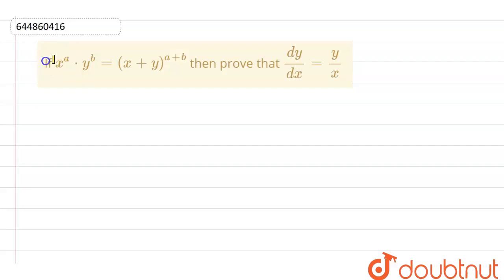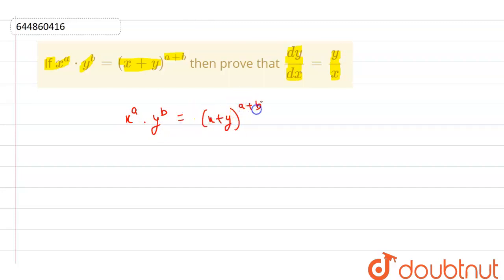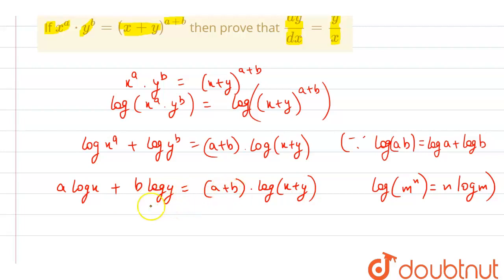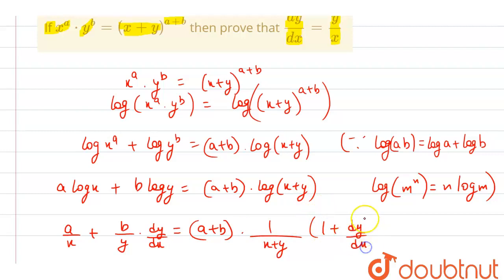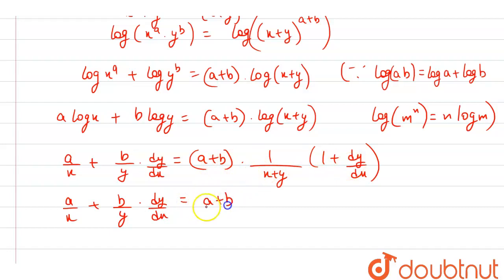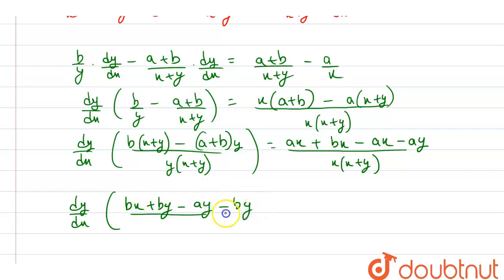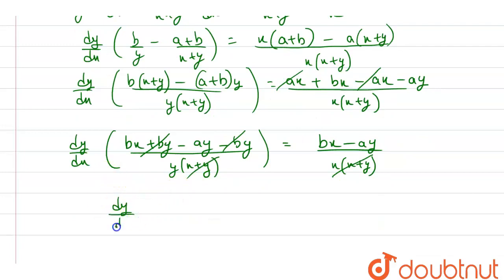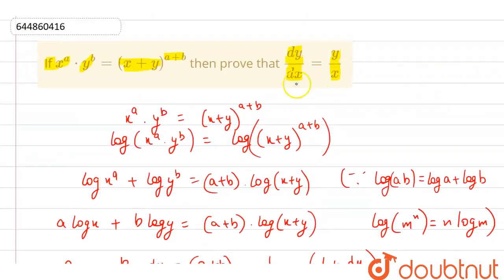If x^(a)cdoty^(b)=(x+y)^(a+b) then prove that (dy)/(dx)=y/x | 12 | Continuity and Differentiabil...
If x^(a)cdoty^(b)=(x+y)^(a+b) then prove that (dy)/(dx)=y/x
Class: 12
Subject: MATHS
Chapter: Continuity and Differentiability
Board:CBSE

👉 Have Any Query? Ask Us.